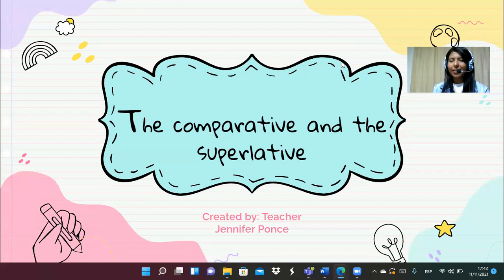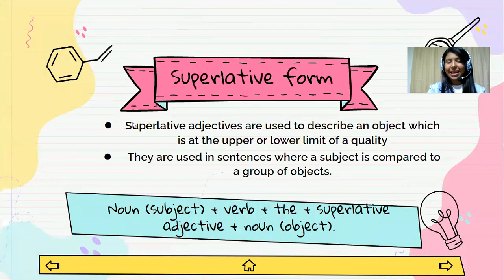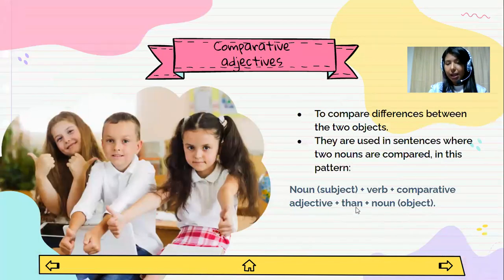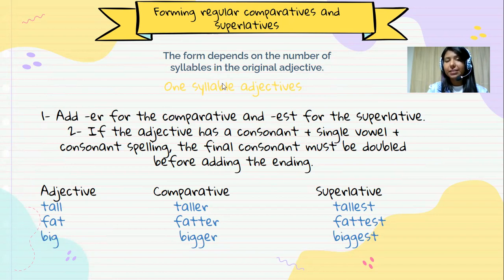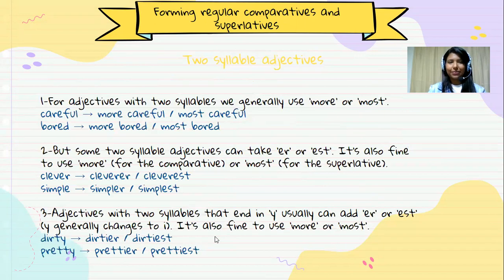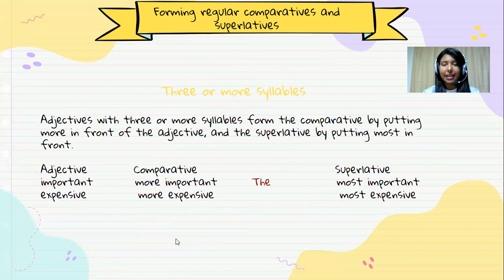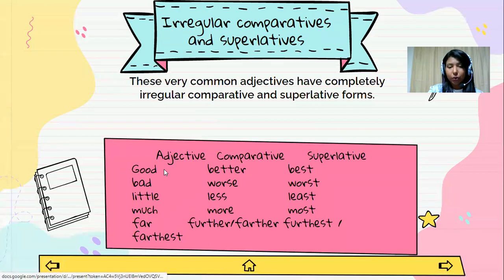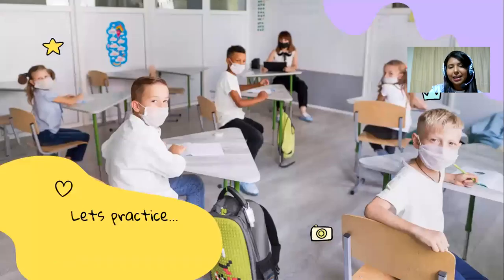Comparative and Superlative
How to use them properly
Rules and Exceptions